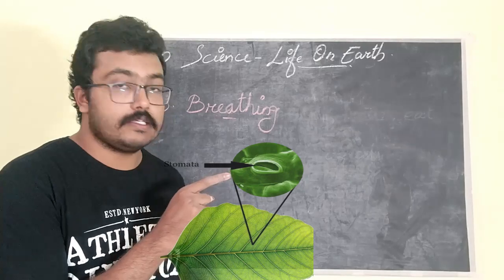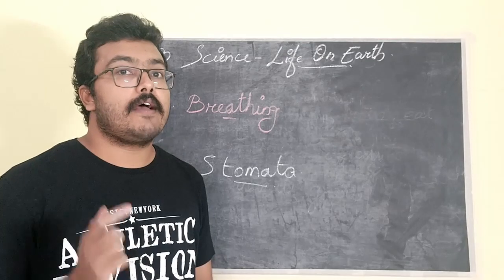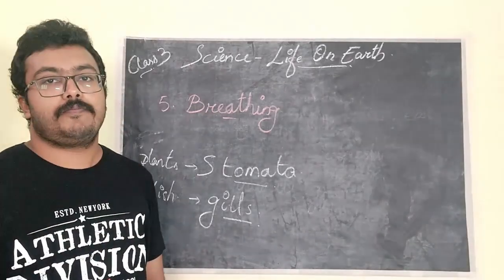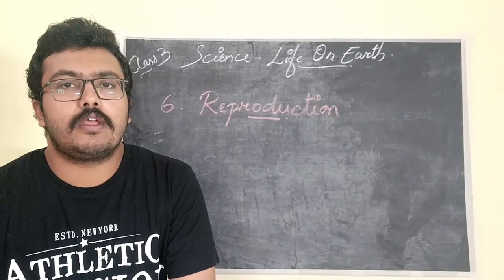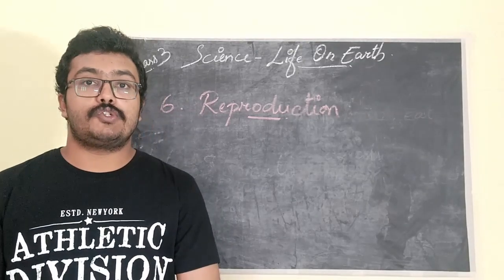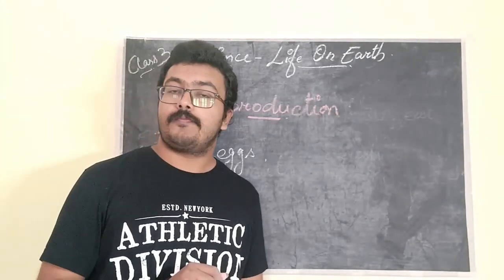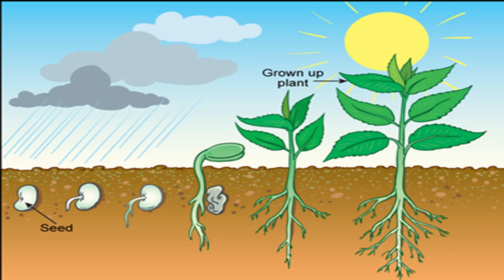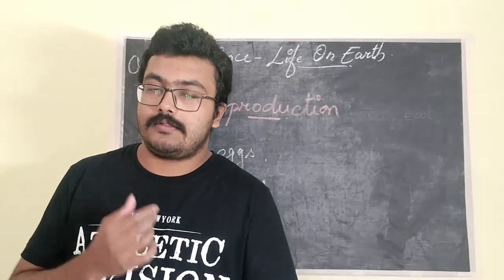3rd science chapter 1 life on earth part2